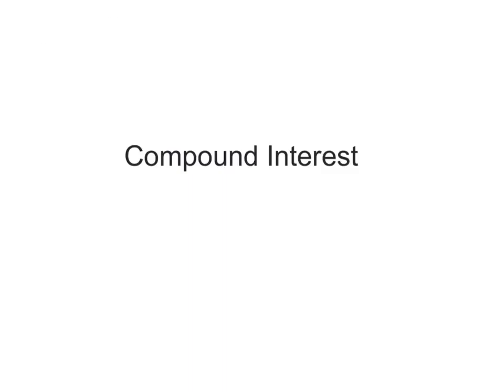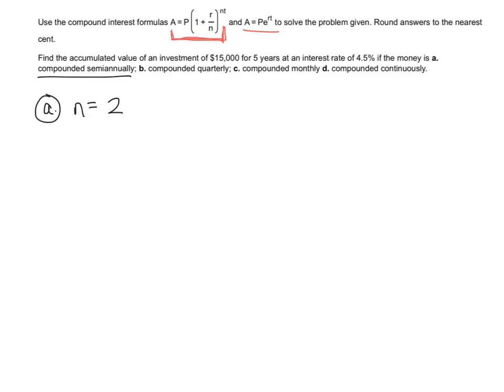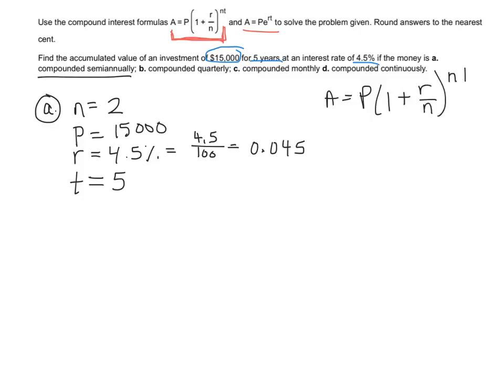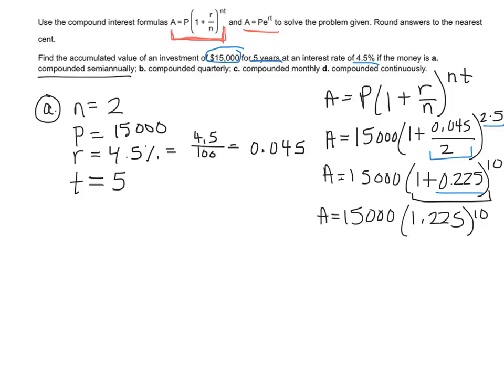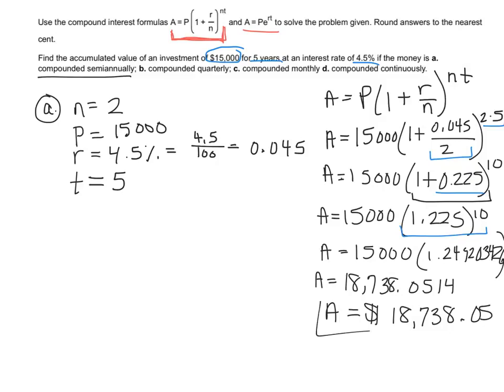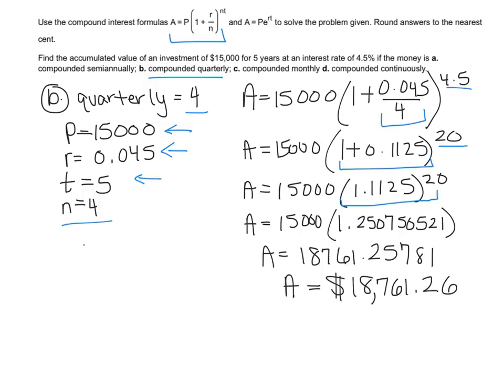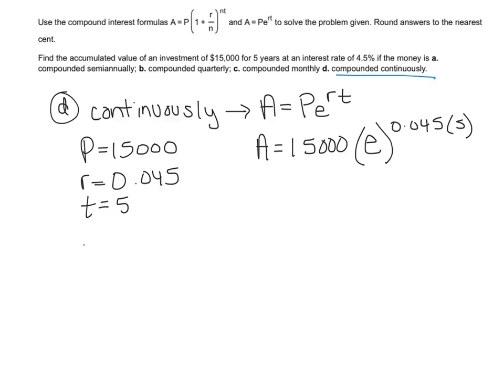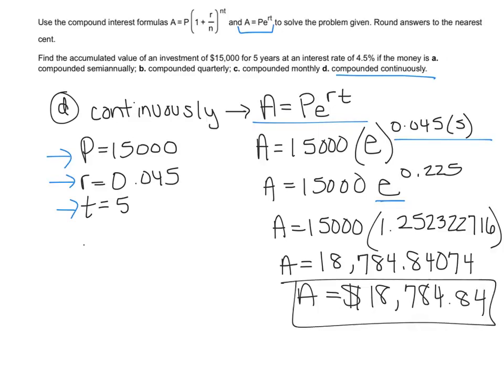Compound Interest Q3